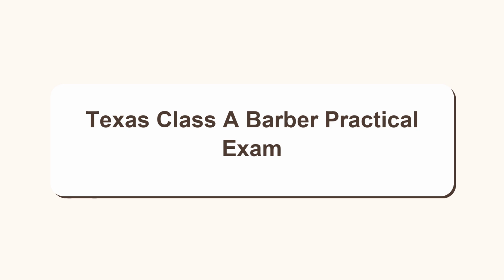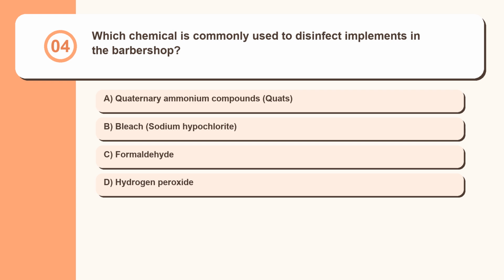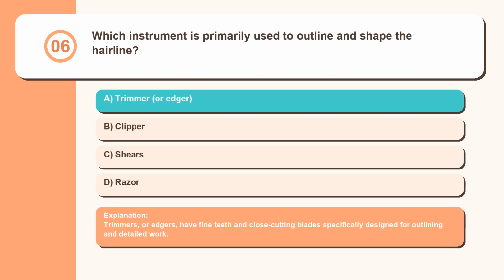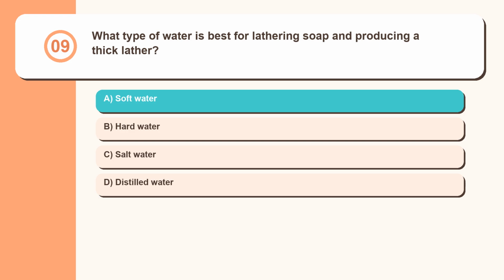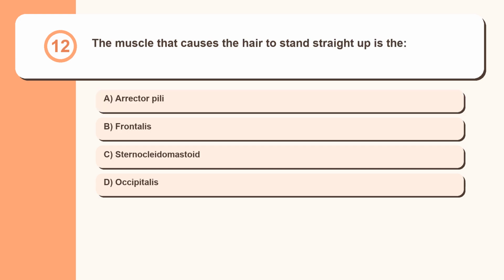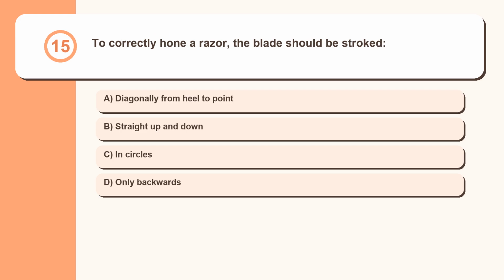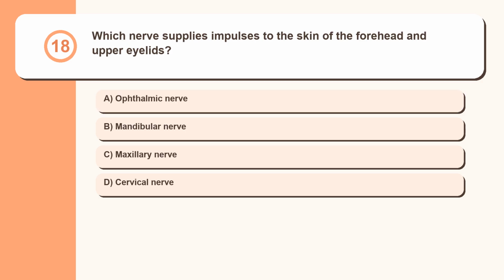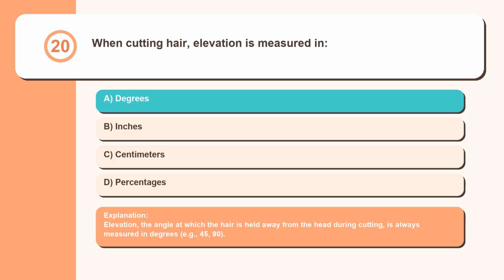Pass the 2026 Texas Class A Barber Practical Exam | Full Step by Step Walkthrough Guide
Getting your Texas Class A Barber License in 2026 requires more than just knowing how to cut hair. It requires a perfect execution of the TDLR practical exam requirements, strict adherence to sanitation protocols, and a deep understanding of the exact sequence the examiners are looking for. Many talented barbers fail this exam not because they lack skill, but because they miss a small procedural detail or fail to manage their time across the various sections like the chemical service or the blow dry.

This comprehensive guide walks you through every single phase of the current Texas practical exam. We cover the initial setup, the blood exposure procedure, the tapered haircut, and the critical shaving section. You will see exactly how to organize your kit for maximum efficiency and how to maintain a clean workstation that meets 2026 safety standards. We break down the grading criteria so you know exactly where points are gained or lost, ensuring you walk into that testing center with total confidence.

The 2026 standards have placed an even higher emphasis on cross-contamination prevention and chemical safety. We demonstrate the proper way to handle tools, dispose of waste, and interact with your mannequin or model according to the latest state board regulations. Whether you are a student finishing your hours or a seasoned professional moving to Texas from another state, this video is designed to be the only resource you need to pass on your first attempt.

If you feel overwhelmed by the paperwork or the technical requirements, remember that we also provide personalized coaching, specialized study resources, and hands-on help to ensure you are fully prepared for every aspect of the licensing process. Our goal is to see you behind the chair and building your career as quickly as possible.

We dive deep into the specific timing of each section. You will learn how to pace your haircut, when to start your shave prep, and the most common mistakes that lead to point deductions in the permanent wave and hair color sections. By following this roadmap, you are not just watching a tutorial; you are following a proven blueprint used by thousands of successful Texas barbers.

Make sure to save this video to your study playlist so you can reference it during your practice sessions. If you find this breakdown helpful, share it with your classmates or anyone else preparing for the state board. Success in the barbering industry starts with this license, and we are here to make sure you get it right the first time.

texasbarberexam texasclassabarber tdlrbarberlicense texasbarberschool barberpracticalexam2026 texasbarberlicense

Would you like me to generate a checklist of the required kit items for the 2026 Texas Practical Exam to go along with this?